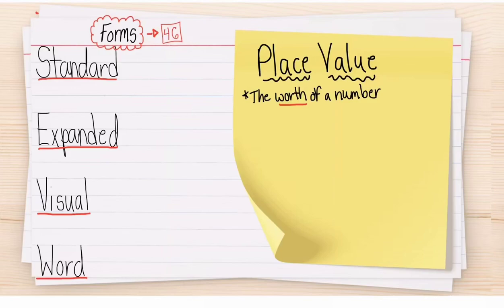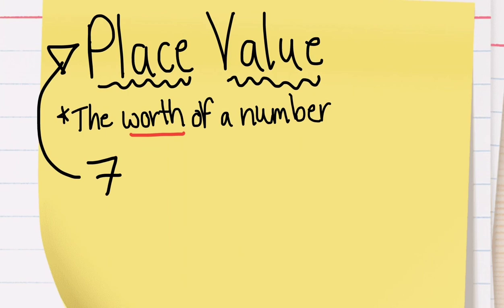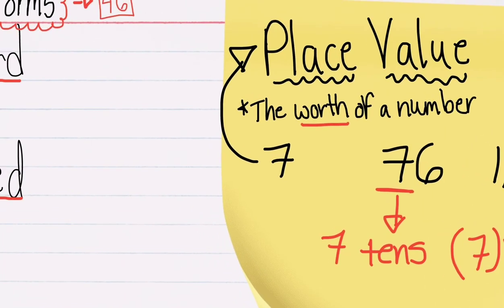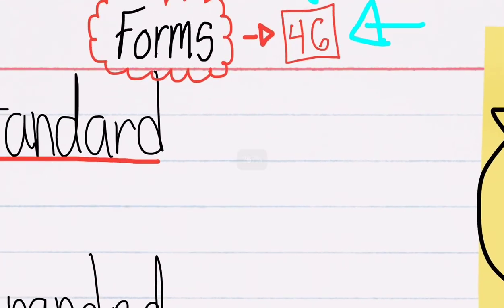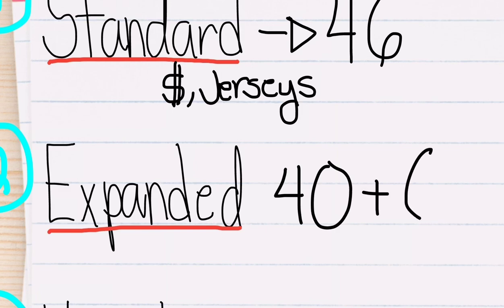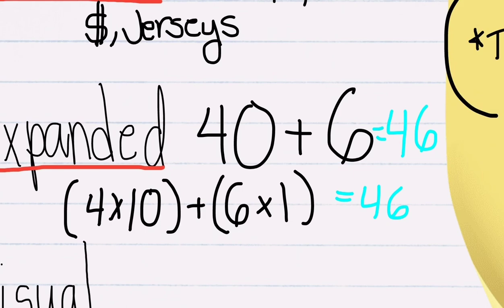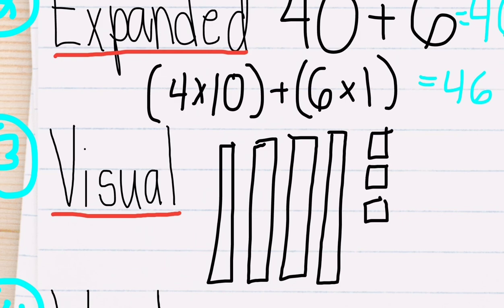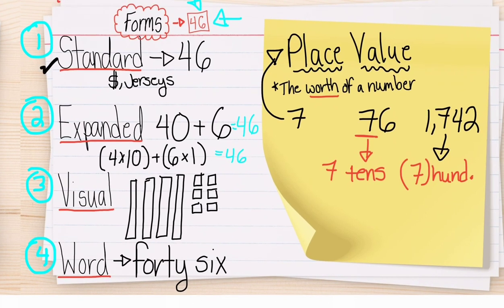Place Value Forms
In the video we review the third and fourth grade standard of place value and its four forms.